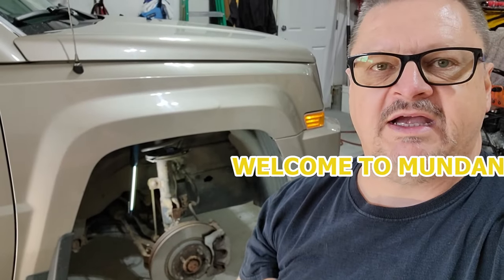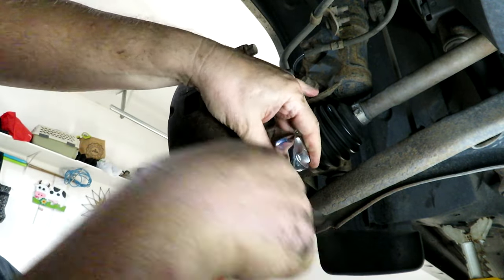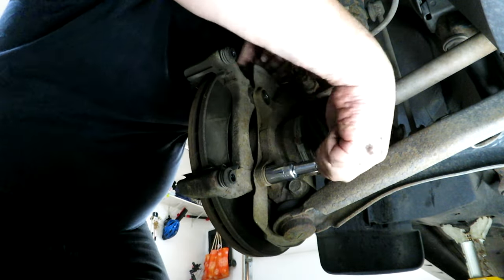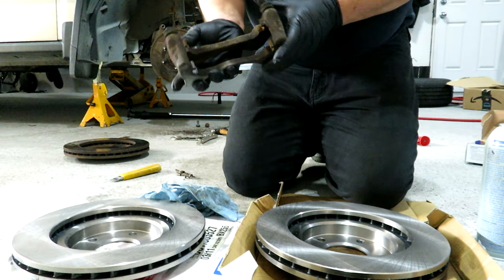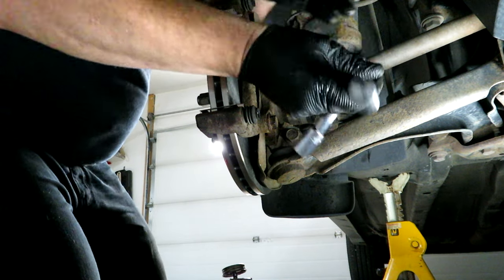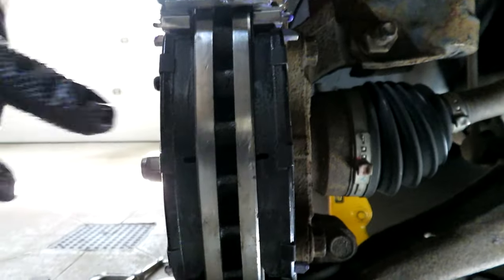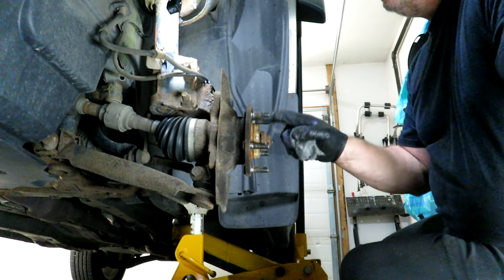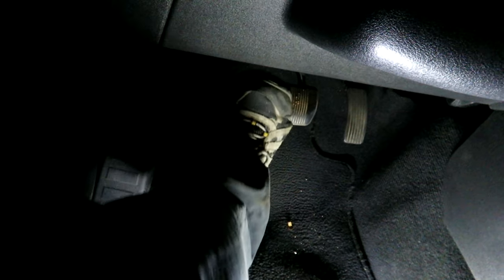How to Replace Front Brake Pads and Rotors | Jeep Patriot | 2007 to 2017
Mundaneman replaces the front brake pads and rotors on his 2010 JeepPatriot. This process is similar for 2007 to 2017 2WD and 4WD Patriots. I rate this job as an easy to medium difficulty DIY task if you have some mechanical ability and tools. I had to replace a caliper bolt as you will see how I rounded off the head of the old one. It took some effort but I got the caliper bolt out!

This  process is similar on other Chrysler products such as Jeep Compass, Dodge Dart, Dodge Journey.  Make sure you get the correct parts for your vehicle type.

These are brakes you are dealing with so if you aren't comfortable taking on this job then leave it to the professionals.

Here are some of the products I used that I purchased from Amazon:

Bendix Front Brake Rotors
Wagner Quick Stop Ceramic Brake Pads
Permatex 24126 Ceramic Extreme Brake Lubricant
Raybestos Professional Grade Disc Brake Caliper Bolts